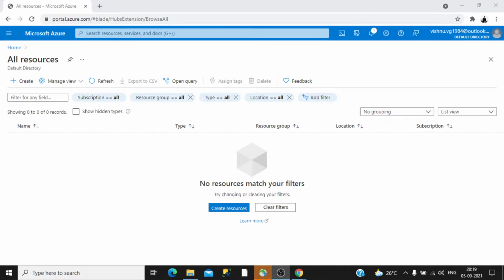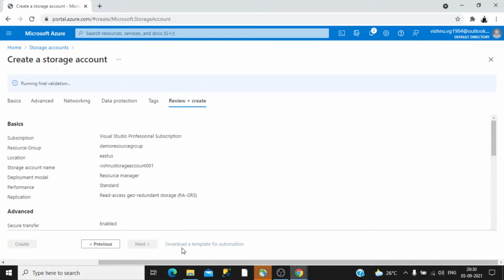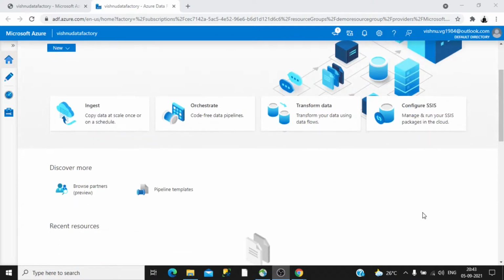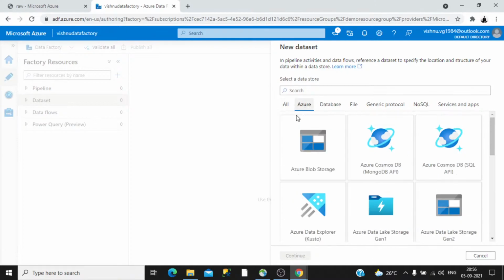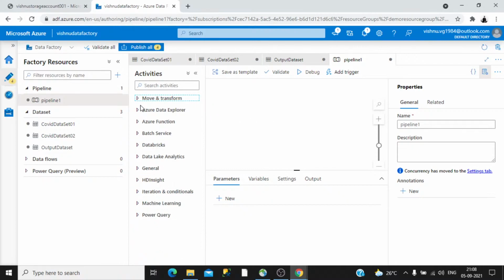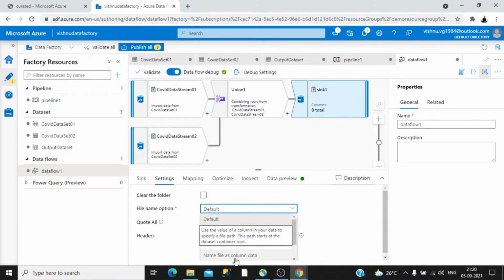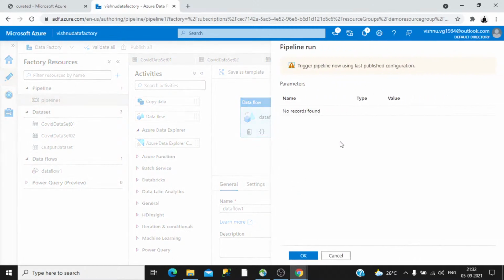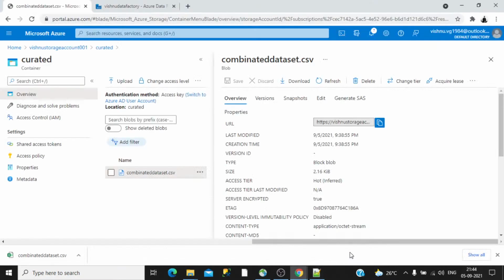Live Video Demo | Understanding Azure Data Factory | English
Join this 2 hour session to learn about overview of Azure Data Factory and its different elements. Integrate all your data with Azure Data Factory—a fully managed, serverless data integration service.

Session will be live streamed with 10 minutes break in between. Please use earphones as Audio has a slight issue bcz of raining.